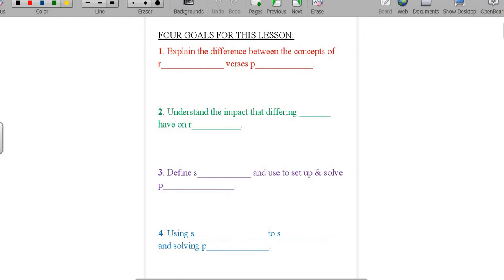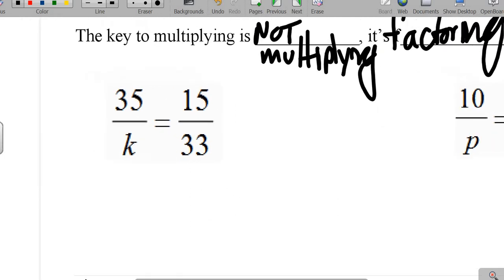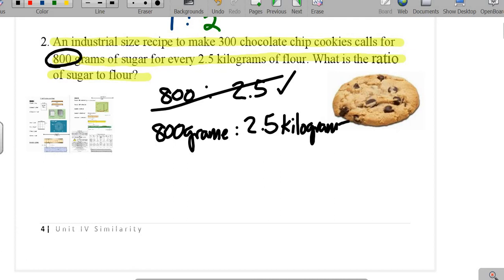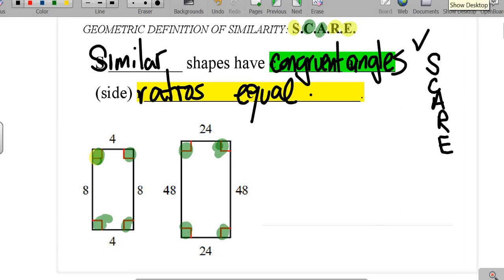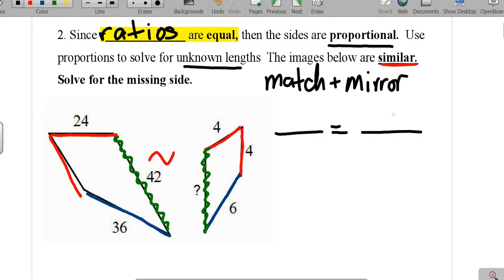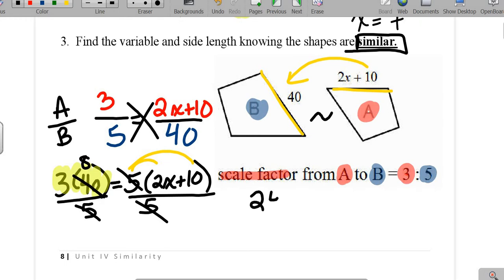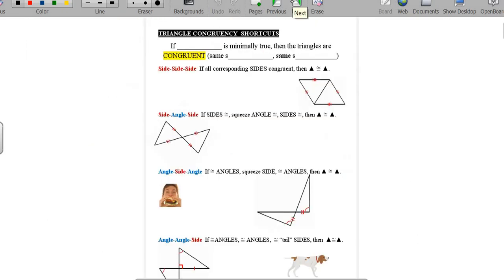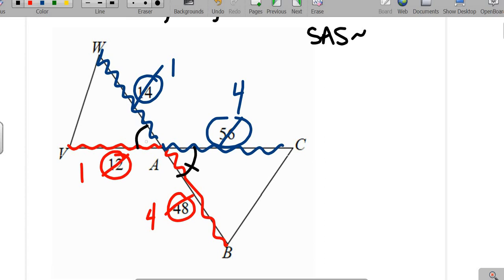4 1 Preview Video Ratios & Proportions